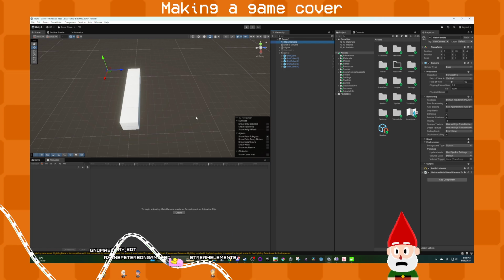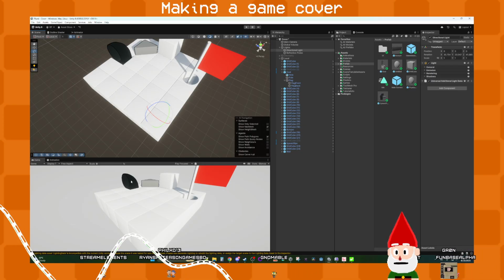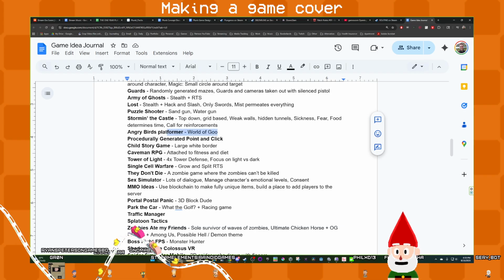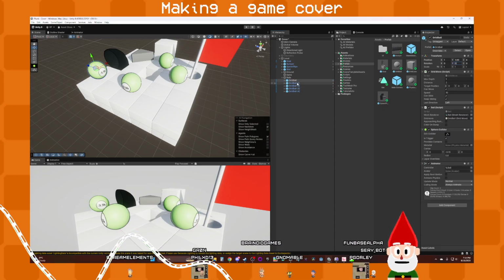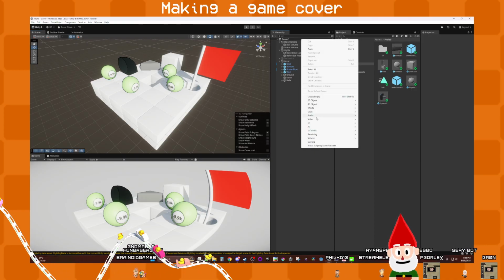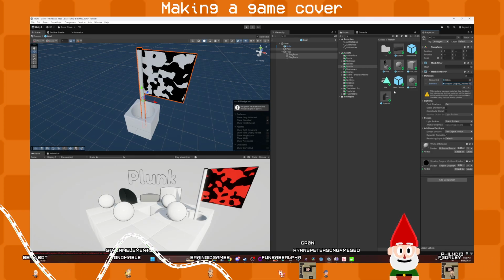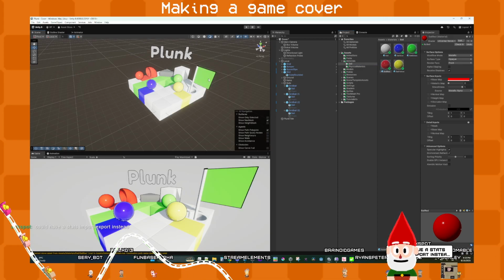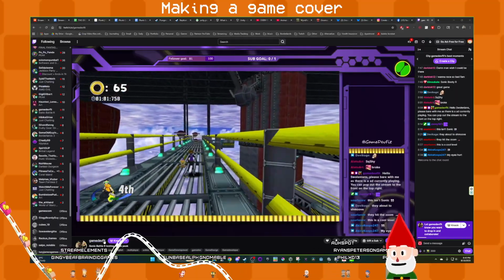Making a game cover [Garden Gnome Vtuber]